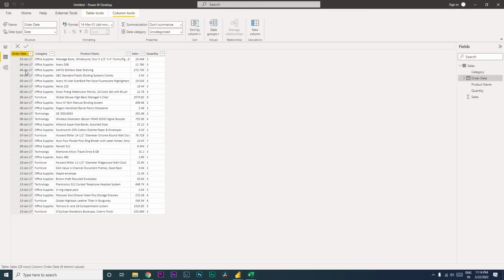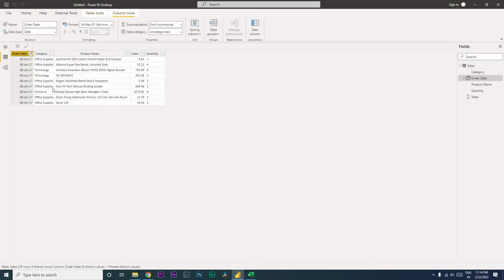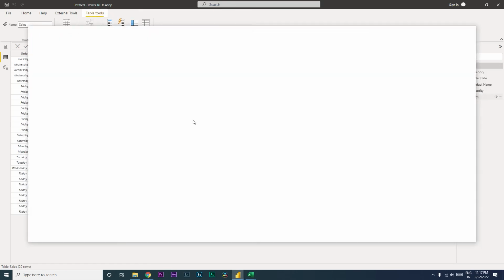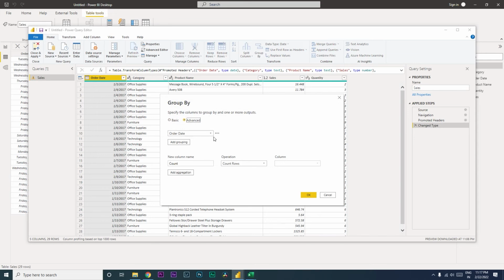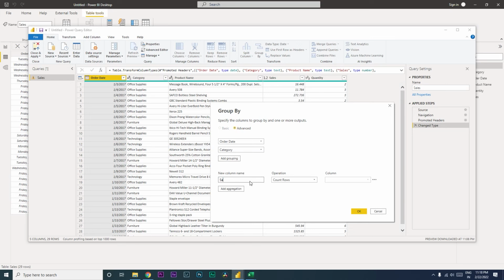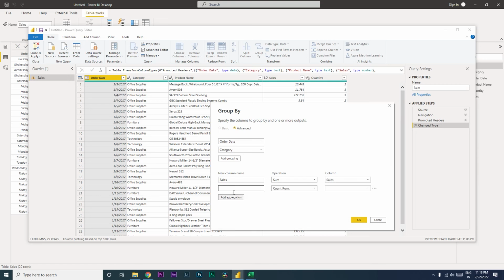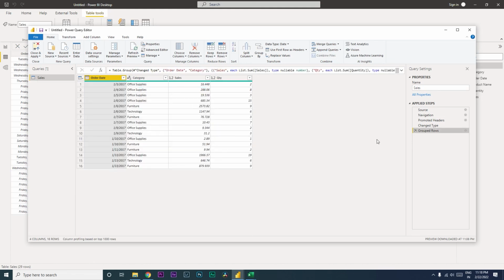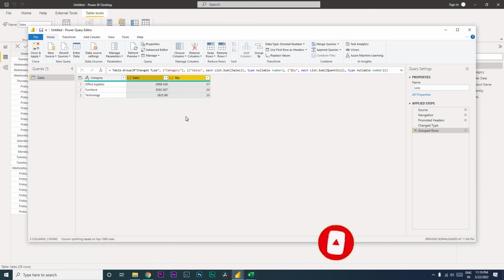How to use GroupBy Feature in PowerBi | Power Query | MiTutorials